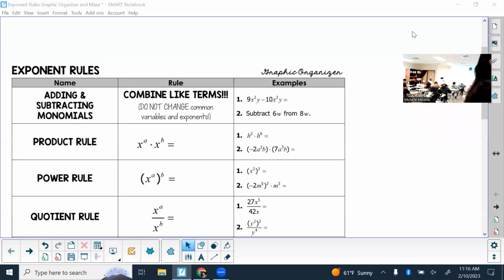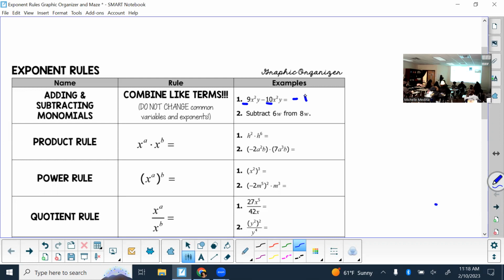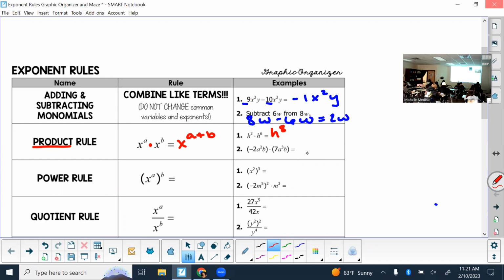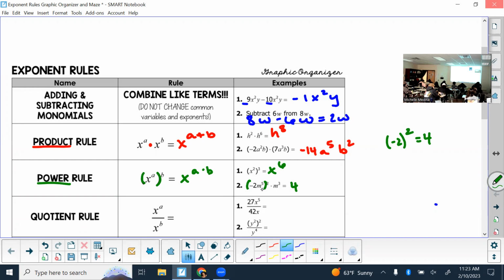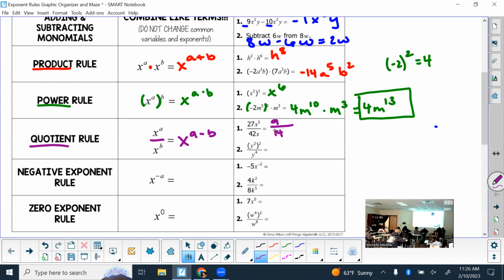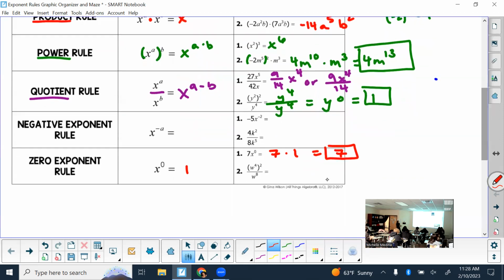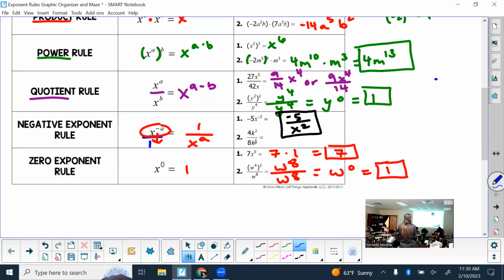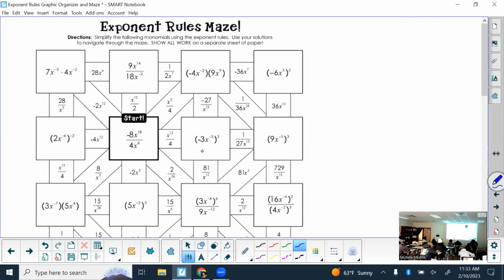Exponent Rules Graphic Organizer